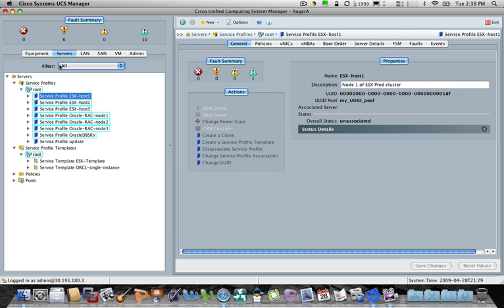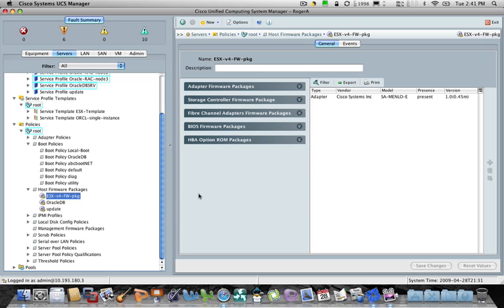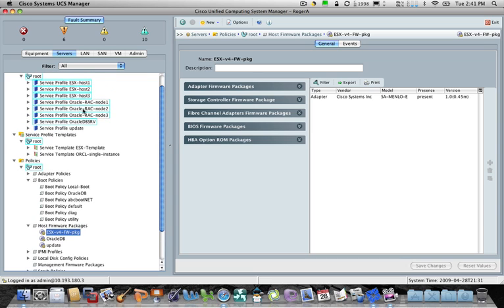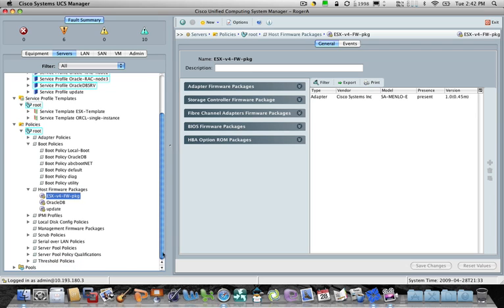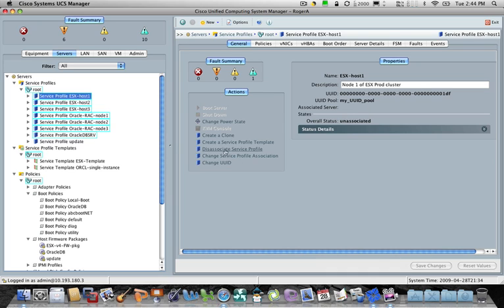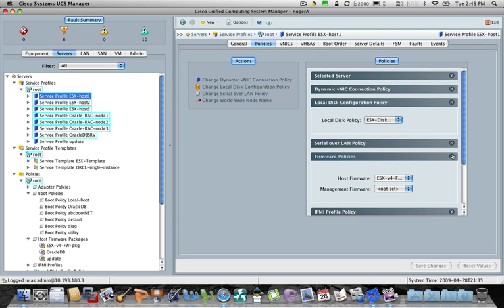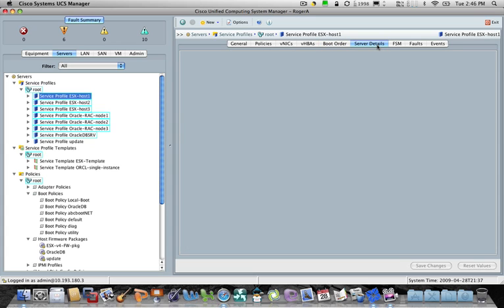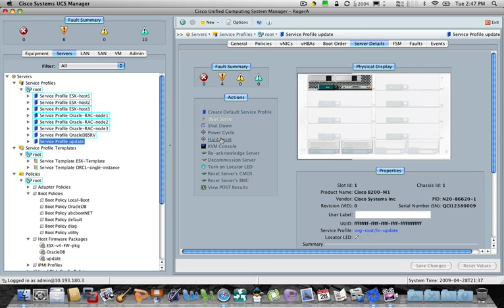ucsm_profile.mov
Cisco UCS Service Profile Overview